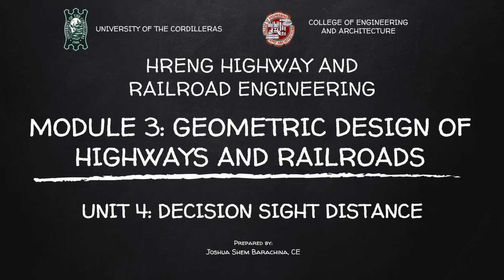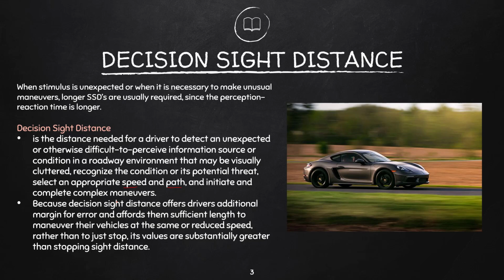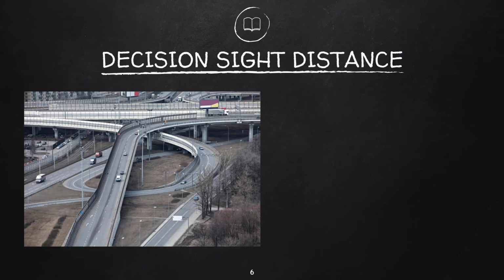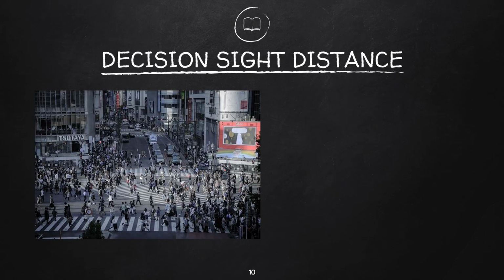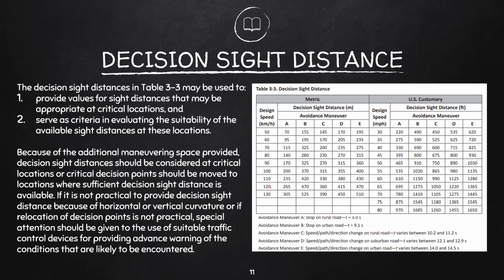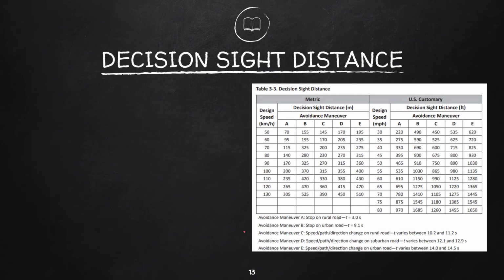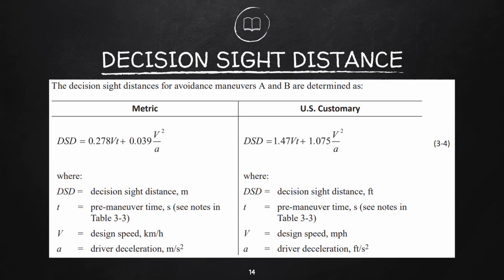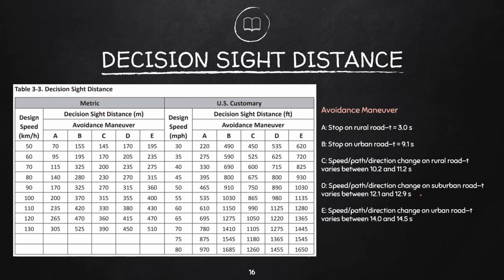HRENG Module 3-4 Decision Sight Distance